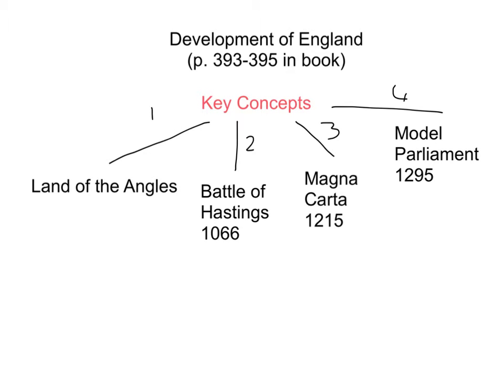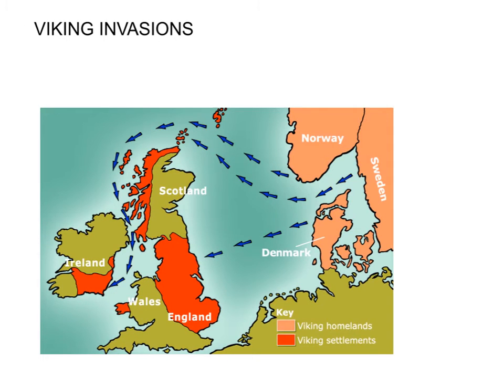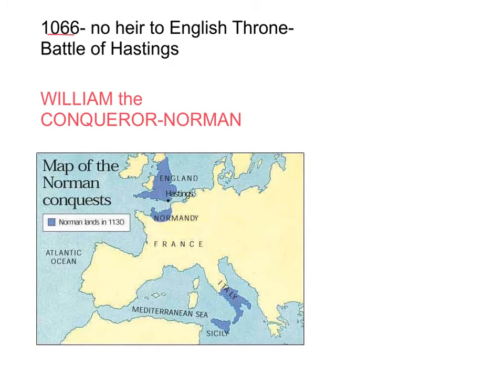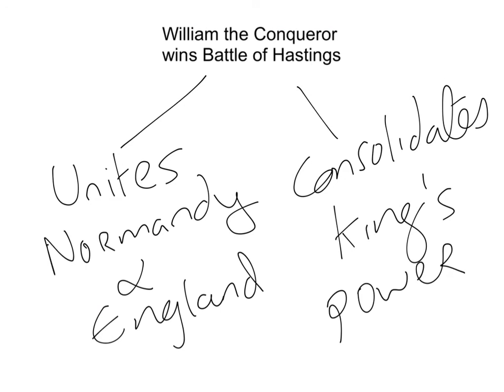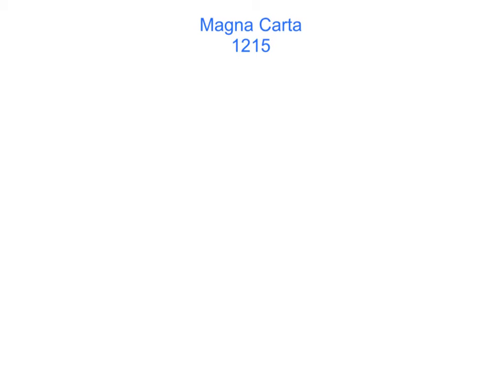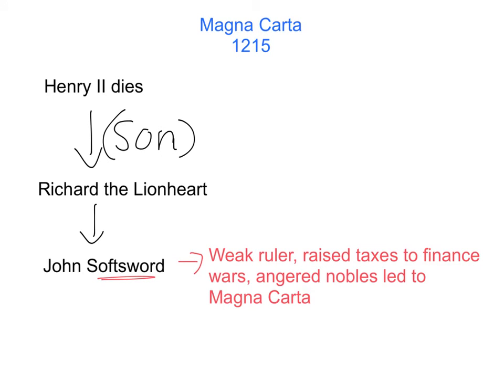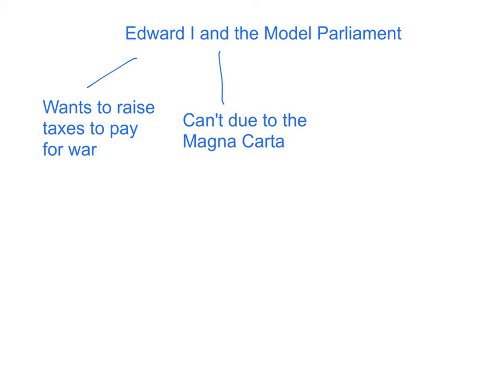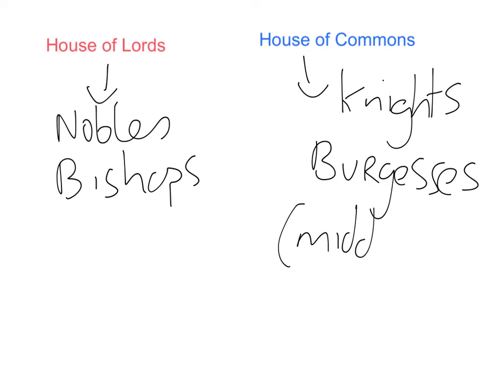England develops 800 1300